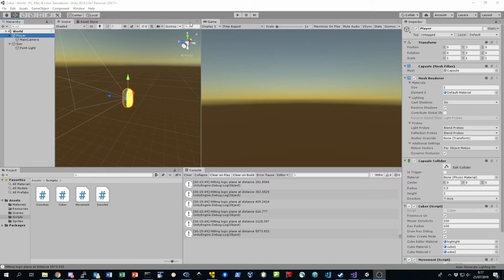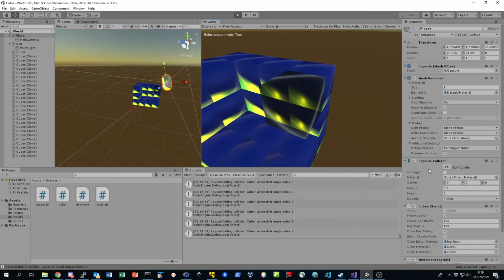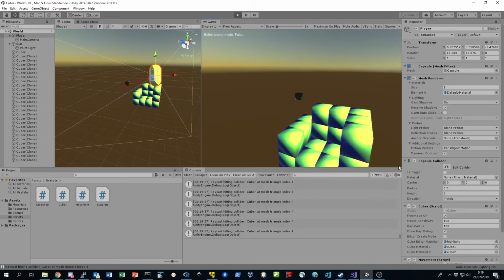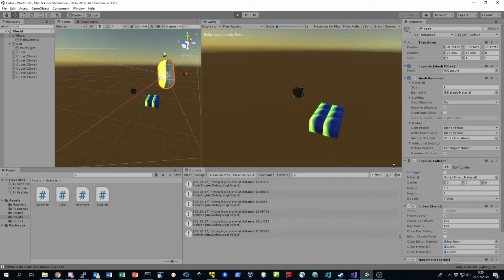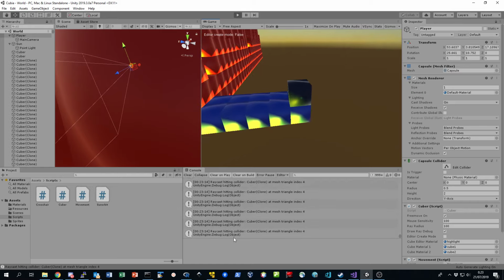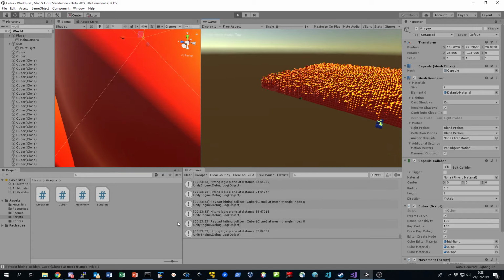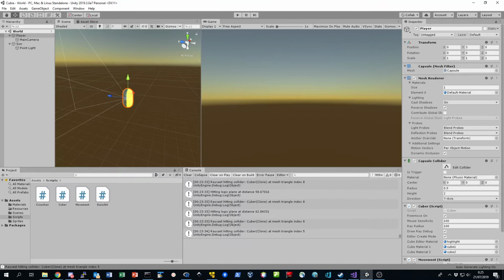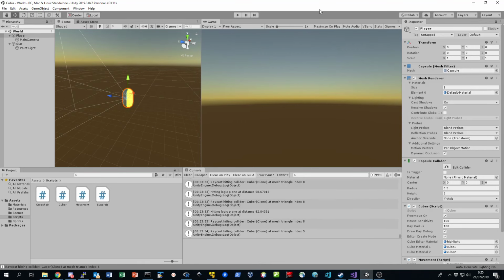Cubia - First look, July 21st 2019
Cubia is a basic Minecraftish-clone editor. This is the first proper build where I'm showcasing its basic functionality of creating and removing blocks of two materials with a highlighting block moved around with raycasting.

Based on the stress tests, it can go up to 10k to 100k blocks apparently, albeit the FPS drops down and the game is a bit choppy. But probably with tweaks and optimization it could handle that amount of stuff on the screen.

Cubia is made with C# in combination with the Unity game engine and does not use any additional libraries besides System and Unity libraries.